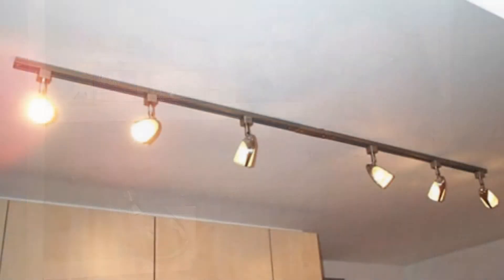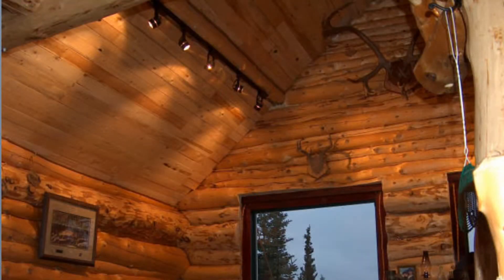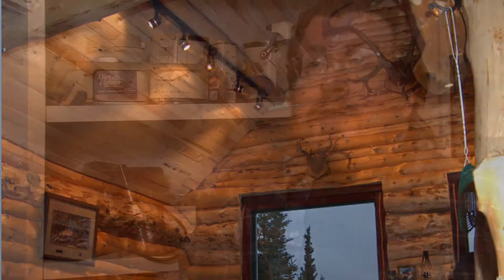Home Improvement & Remodeling : Decorative Track Lighting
Decorative track lighting is used in home remodeling or design, and it's important to consider the differences between incandescent light, halogen light and compact fluorescent light before installing track lighting. Find out how fluorescent tubes can be used in track lighting with help from a professional carpenter, woodworker and handyman in this free video on home improvement and track lighting.

Series Description: In order to lower electric bills by being more energy efficient, think about where power is being used at the highest rate. Look to old refrigerators and air conditioning units as areas to save energy with help from a professional carpenter, woodworker and handyman in this free video series on home improvement and energy efficiency.